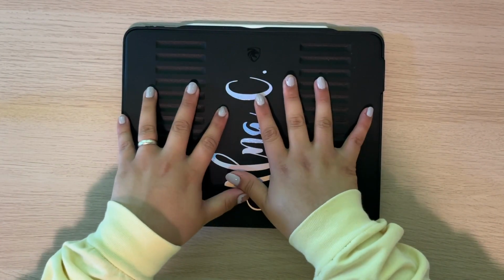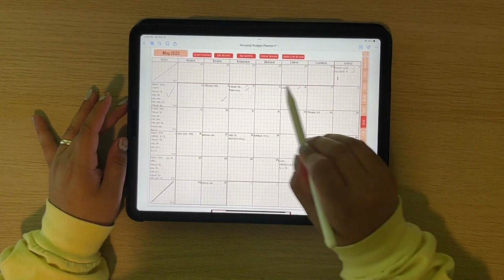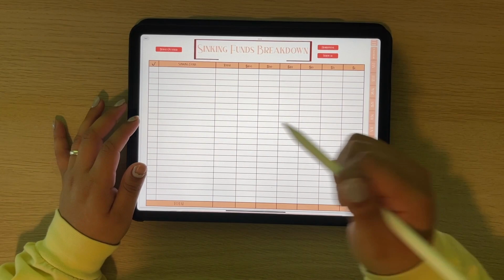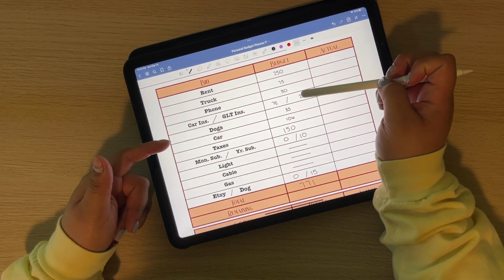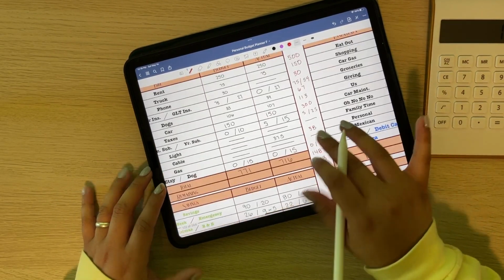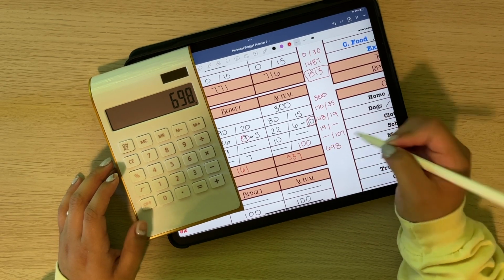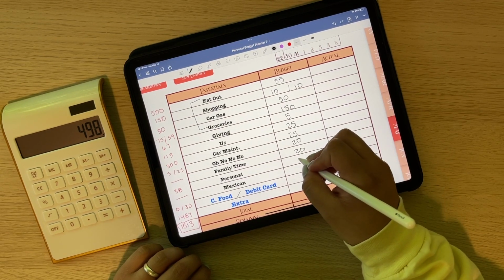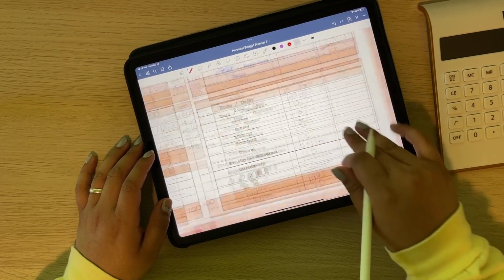BUDGET WITH ME | Zero Based Budget | Digital Planner + Beginner friendly | MAY 2022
‘Ello Loves!! So happy to share with you my first BUDGET WITH ME using the digital planner I created. It still has some kinks but I think it fits my needs in a minimal planner that is straight to the point---for beginners, like myself. 🤗 This budget with me I fully breakdown how I decide where every single dollar goes considering I have a variable income and whenever my husband gets paid is all over the place. Let me know if you have any questions about anything! 🙂 ENJOY!! xo

TIMESTAMPS:

INTRO- 00:00
DIGITAL PLANNER TOUR-  01:10
BUDGET WITH ME-  07:00
BYYYEEEE-  17:23

Fetch Referral! You Get 2,000 Points & I get 2,000 Points! :D
Code: 14D22

~Filming Crap~

-Camera: Canon Rebel T5i or iPhone 12 Pro Max
-Lens: 18-55mm(came with the camera)
-Tripod: Vanguard Alta Pro 263AB
shorturl.at/bvEMV
-Mic: Rode VideoMicPro
shorturl.at/choC7
-Editing software: Final Cut Pro
Program for Live Watching: Canon EOS Utility(comes with all Canon cameras)

~Hotlines: Don’t Be Afraid to Get Help~

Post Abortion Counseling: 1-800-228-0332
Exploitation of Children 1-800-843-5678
Drug Abuse National Helpline 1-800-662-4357
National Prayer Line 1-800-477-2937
National Domestic Violence Hotline Spanish 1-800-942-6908
Eating Disorders Awareness and Prevention 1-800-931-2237
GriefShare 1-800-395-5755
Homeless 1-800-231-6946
Trevor Hotline (LGBTQ) (Suicide) 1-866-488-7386
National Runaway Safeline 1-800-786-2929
Grace Help Line 24 Hour Christian Service 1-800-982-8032
Want to know Jesus? 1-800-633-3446
S.A.F.E. (Self Abuse Finally Ends) 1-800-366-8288

*If there are others I should have here, feel free to let me know.